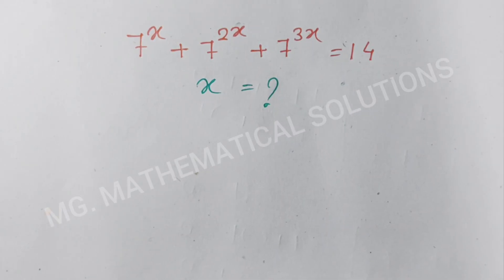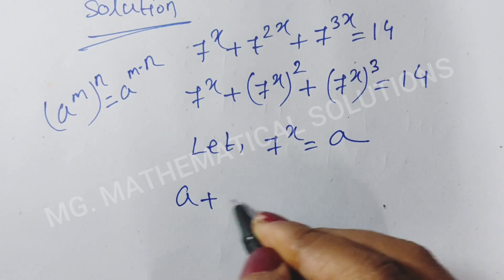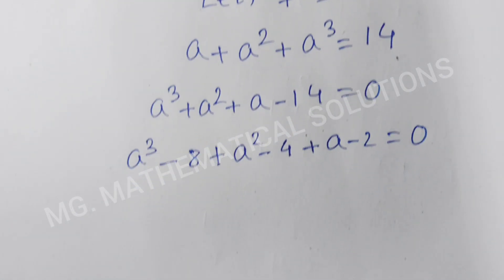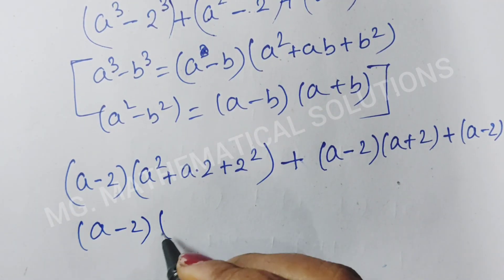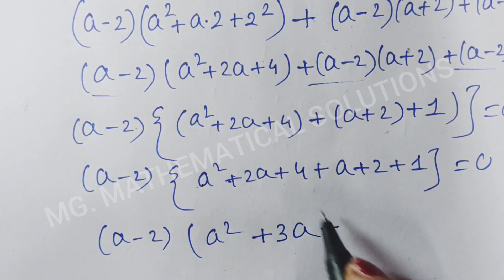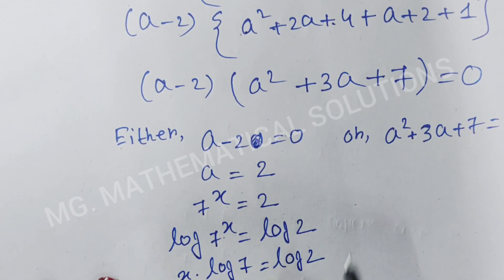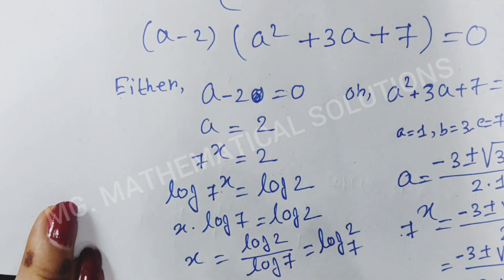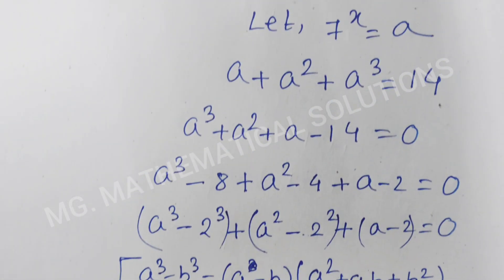Math Olympiad| Solve Exponential Algebra Problem| Solve Step by Step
exponents and powers class 7,exponus basf insecticide,exponents and powers,exponential distribution,exponent,exponential function,exponus,exponential series engineering mathematics,
Exponential,exponential distribution,
exponential function,
exponential series engineering mathematics,
exponential moving average trading strategy,
exponential distribution problems,
exponential fourier series,
exponential form, exponential series,
exponential curve fitting,
exponential growth and logistic growth biology